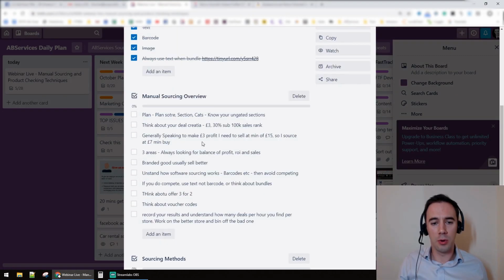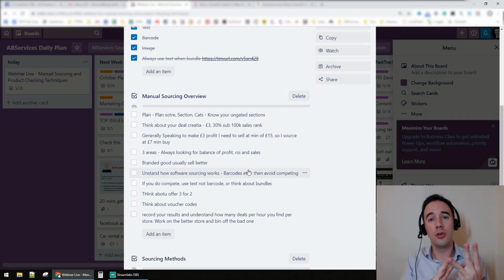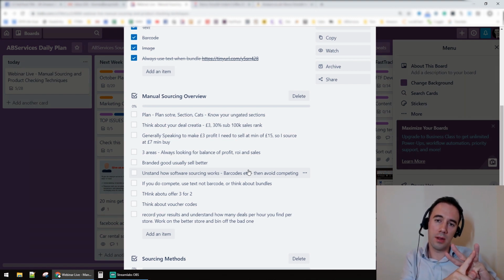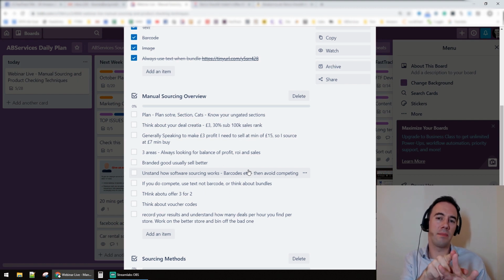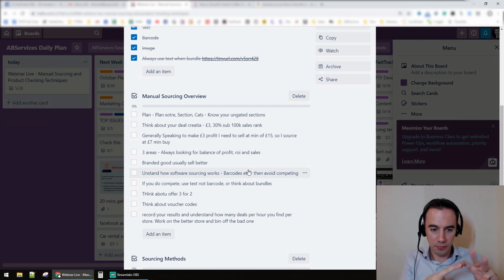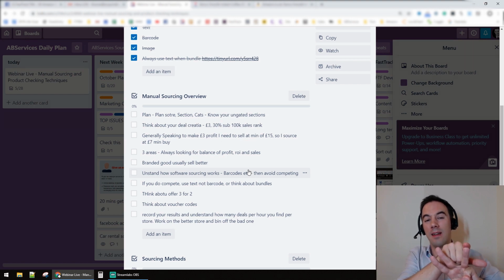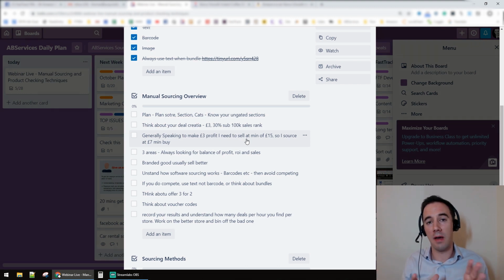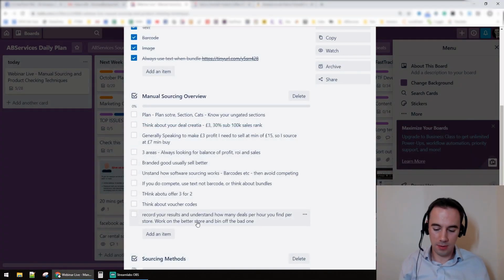Manual Searching Overview - Strategy and Setup to Manual Sourcing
📌 Thomas talks about the strategy behind manual sourcing
📌 How to get the most from your time when manual sourcing
📌 How to learn from your successes and also from your failures to drive you to new highs

👉 Download My Top 100 USA & UK Online Arbitrage Websites for FREE

About this video: Amazon, Online Arbitrage Business, Arbitrage Business, Amazon Business, work from home, selling on Amazon, sourcing for amazon, Sourcing, retail arbitrage, online arbitrage, amazon fba, fba, amazon fba sourcing, amazon 2019, amazon fba strategies, top tips, Thomas Parkinson, FastTrack FBA, Fast Track FBA, how do people make money on Amazon, Amazon arbitrage, Keepa, Euro, Amazon sales